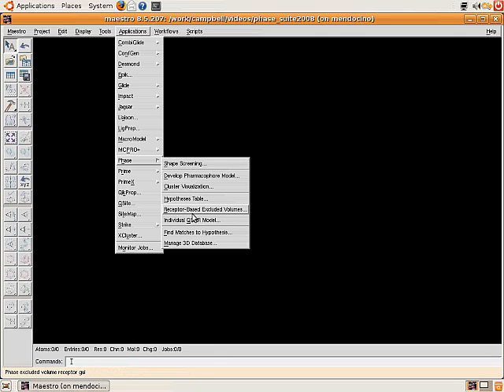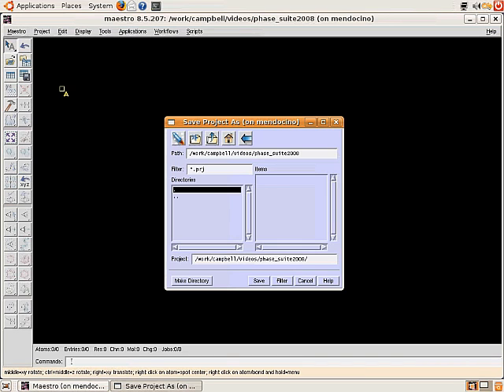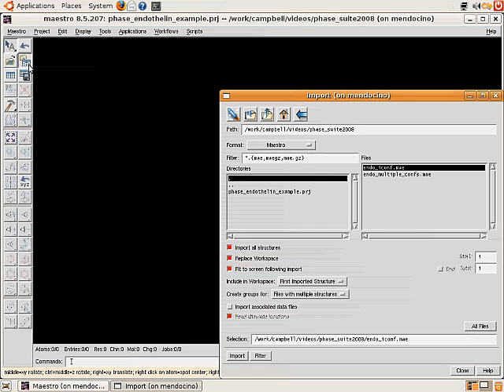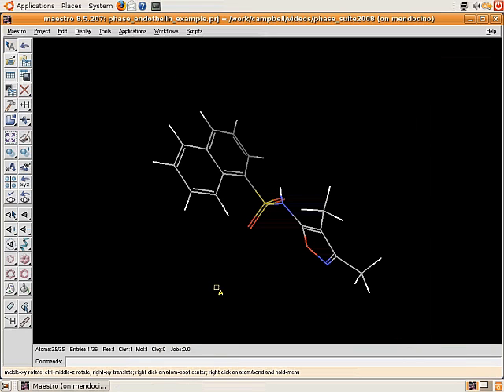Getting started with Phase